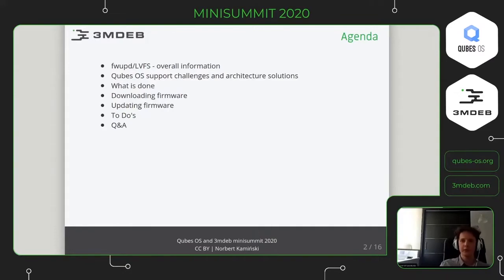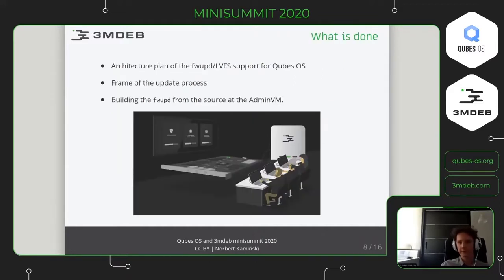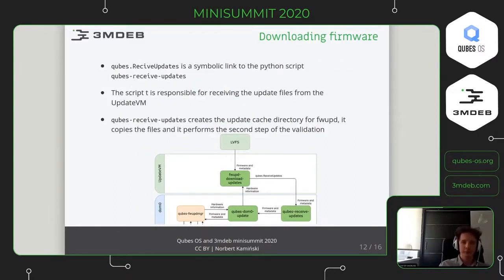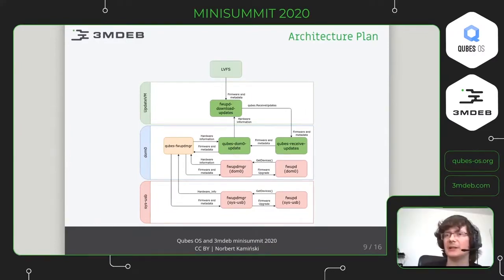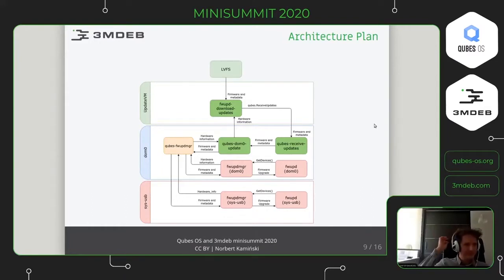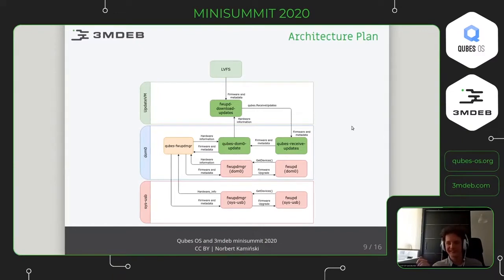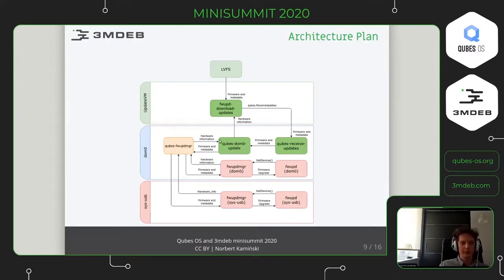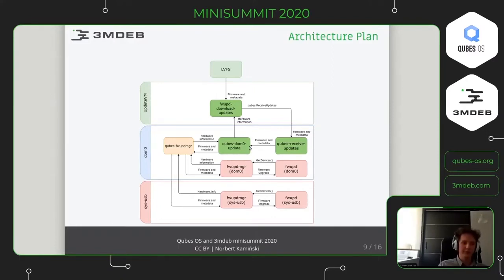Qubes OS & 3mdeb minisummit 2020 - Status fwupd/LVFS support for Qubes OS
Qubes OS minisummit 2020 where the 3mdeb experts will cover topics related with status fwupd/LVFS support, SRTM, and DTRM for Qubes OS and Anti Evil Maid for Intel coreboot-based platform. Qubes OS specialists will tell us how to build and test operating system that uses virtual machines. Every discussion will end with Q&A session where participants will have the opportunity to join the discussion.

This is the second presentation. Norbert Kamiński covers the topic of "Status fwupd/LVFS support for Qubes OS."